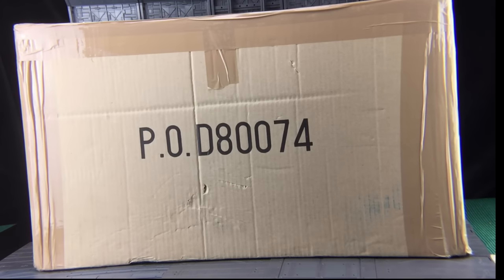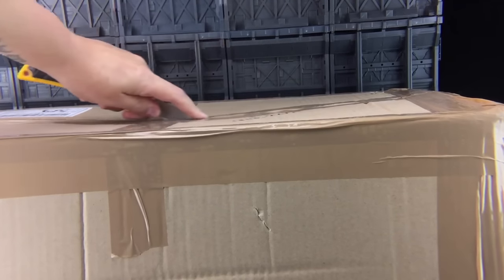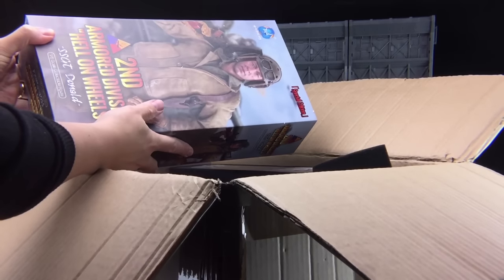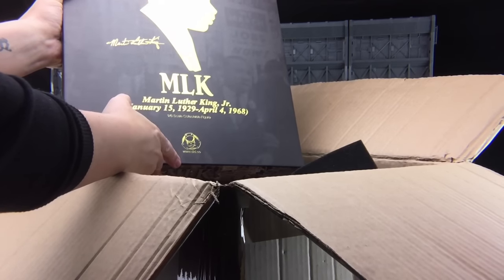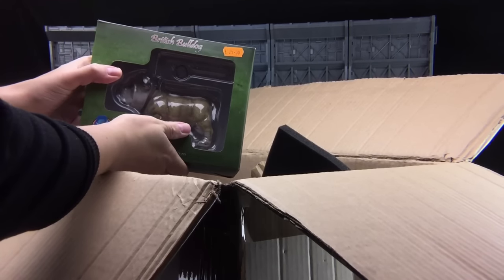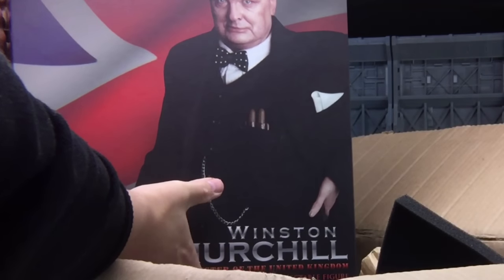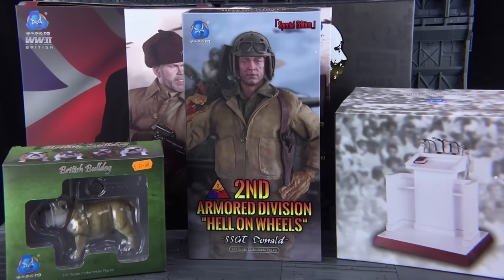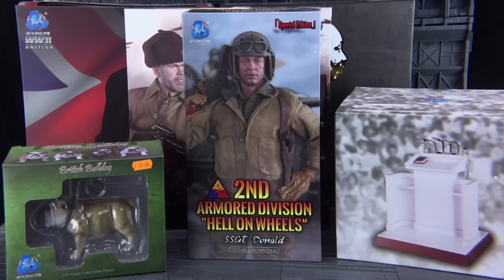Modellers Loft 1/6 Toys unboxing video My first 1:6 haul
Check out what I purchased as I continue my descent down the 1/6th Rabbit hole.

I have permission to use this song as it is part of Apple iMovie software , here is the license agreement